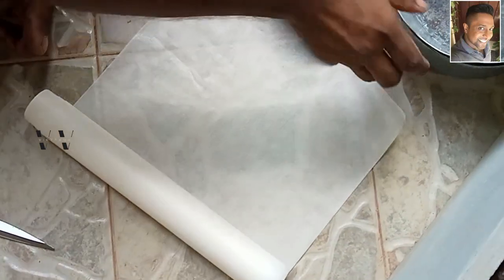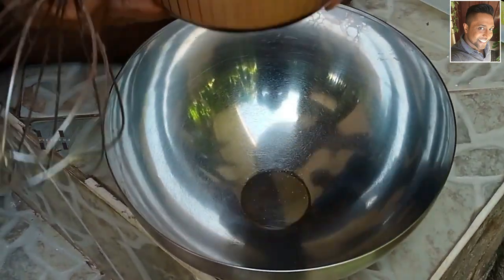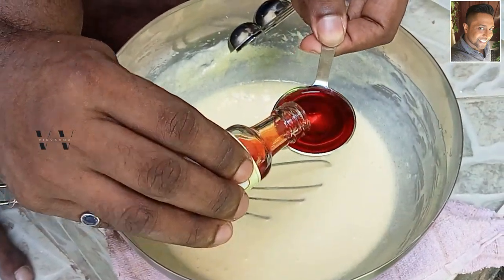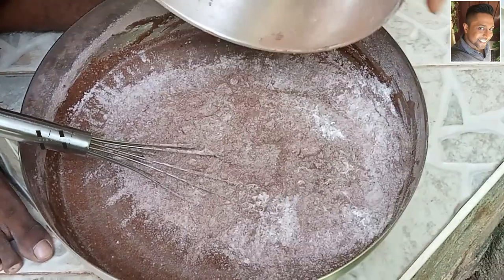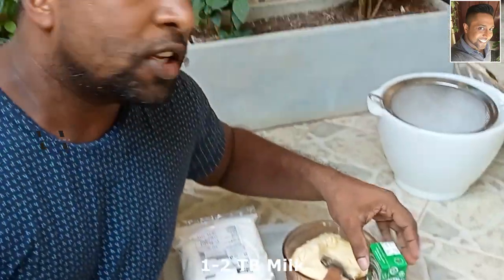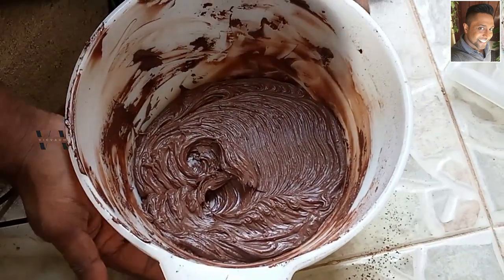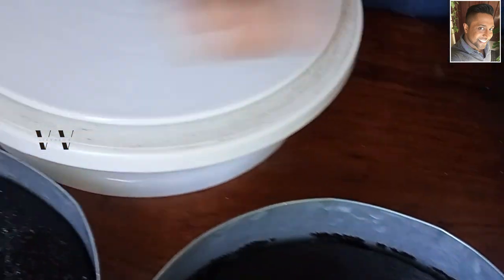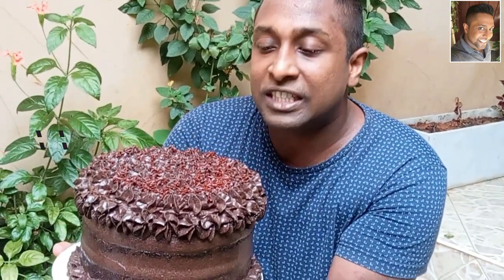The Ultimate Chocolate Cake | Vic's Food Tube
This is the most ultimate and decadent chocolate cake ever.
It's so yum its perfect for a special day!!!